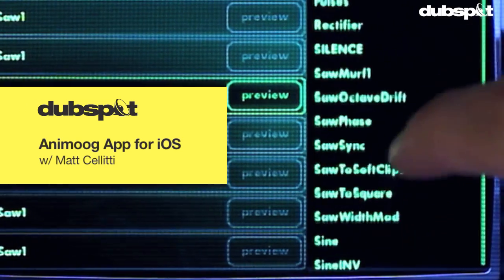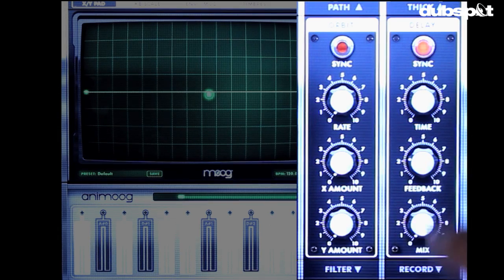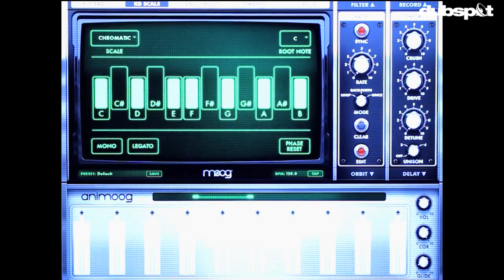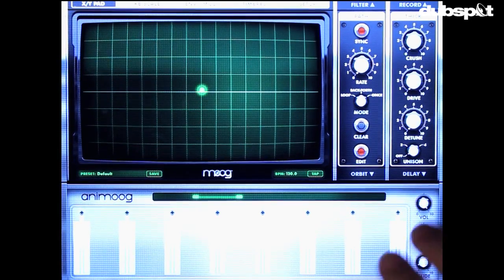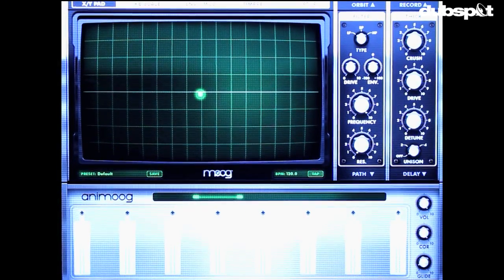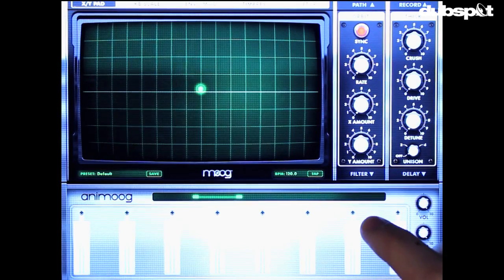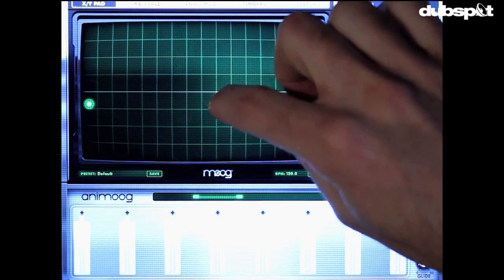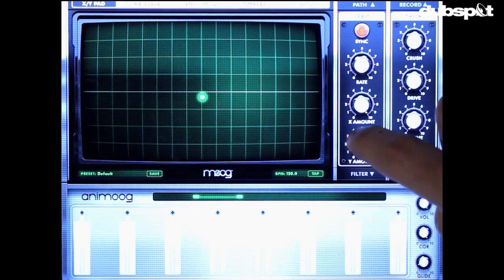Moog Animoog iPad / iOS Sound Design Tutorial Pt 1: How to Get Started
In part one of a three part tutorial on Moog's Animoog iPad app, Dubspot Instructor Matt Celletti shows you how to get to the initial state, so you can begin to understand how this powerful synth works.

Leave it up to Moog to produce the finest synthesizer app on iOS.  The legendary company best known for their iconic hardware has also created the finest example of what an iOS app should be: visually interesting, great sounding, and a ton of fun.  I find myself being inspired by this unique take on synthesis every time I sit down with it, thanks to the intuitive controls and fascinating X/Y pad.  We have so many choices available in the form of hardware and software synths these days, and yet, I find myself often starting out with Animoog to get the creative juices flowing.

One thing I have noticed about this app is that it may be quite complex for new users to fully understand.  Given the low introductory price of this app, I'm sure a lot of would-be synthesists began playing with it only to get frustrated by the synth's architecture. In Part 1 of this three part tutorial, I explain how to break the instrument down to it's most basic form.  This is commonly referred to as initializing.  When we start to look at the synth from the absolute initial state, it is much easier to comprehend. The following tutorials are an explanation of Animoog's parameters and how to create usable sounds by learning the fundamentals of this wonderful instrument. - Matt Celletti

 Vine: @Dubspot